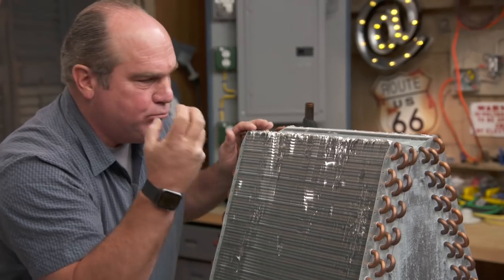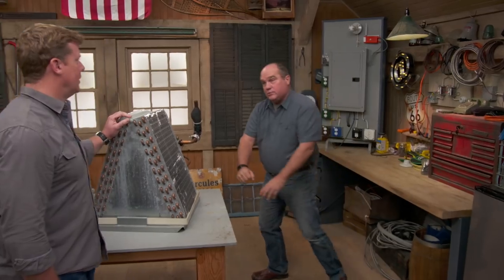How to Diagnose a Frosty Air Conditioner | Ask This Old House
Ask This Old House plumbing and heating expert Richard Trethewey discusses the possible causes and solutions for a frozen air conditioner.

Tools List for Diagnosing a Frosty Air Conditioner:
Vacuum cleaner
Dust attachment for vacuum

Shopping List:
Air filter for AC unit

Steps:
1. Usually, ice on an air conditioner indicates that the airflow between the coil and the condenser unit is out of balance.
2. Replace a disposable air filter or clean a reusable one to maximize airflow on the indoor unit.
3. Check for obstructions on the condenser unit outside. Clean off any leaves or droppings that may be on or near the condenser, but work very carefully to avoid bending or damaging the fins. A vacuum with the brush attachment can usually do the trick.
4. Be sure to install a unit that is properly sized. If you add insulation to the house, your air conditioning unit may need to be changed for a smaller one.
5. If none of these solutions solves the problem, there could be a refrigerant leak. Hire a professional to investigate further.

Resources:
Air filters on HVAC equipment should be changed or cleaned periodically. Replacement air filters come in many sizes and can be purchased at home centers. Reusable filters should be cleaned at least once per season, more regularly in homes with pets.

Outdoor units should be cleaned with a vaccum brush attachment and kept clear of bushes and other obstructions.

A professional HVAC contractor can help assess if a system may be oversized and need replacement or if the refrigerant is recharged incorrectly.